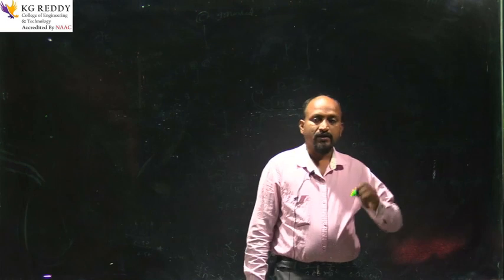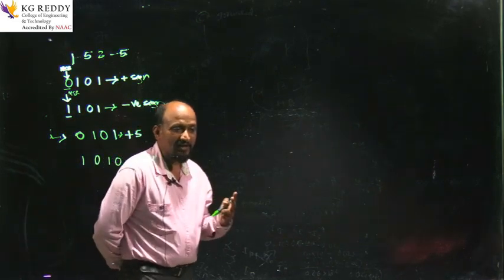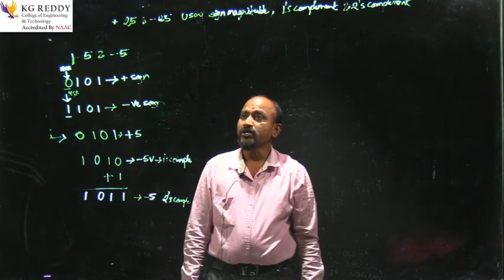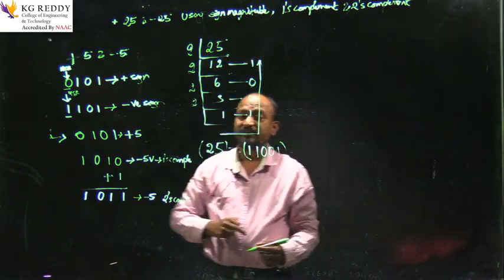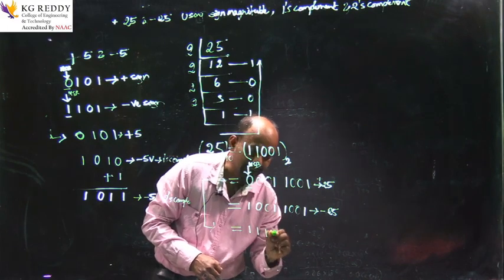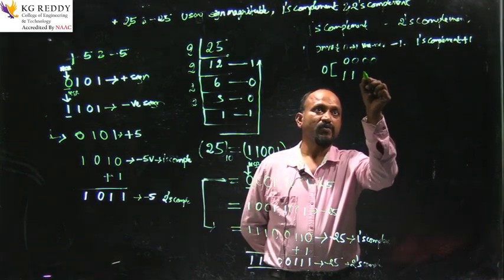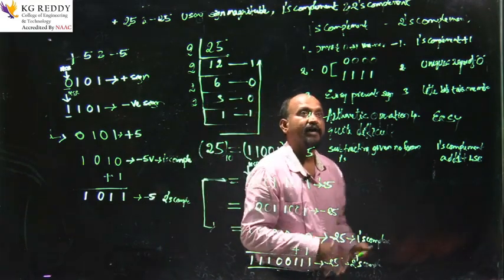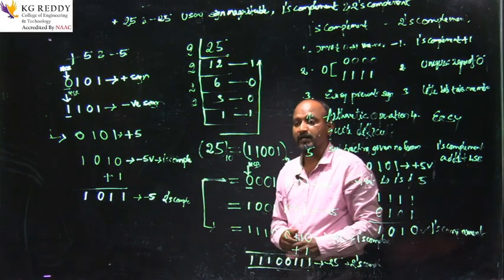+ve & ve Integer Presentation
+ve &  ve Integer Presentation Using Signed Magnitude, 1's Complements & 2's Complements